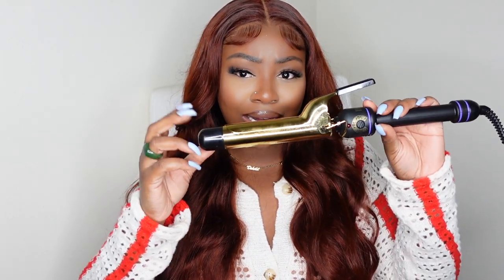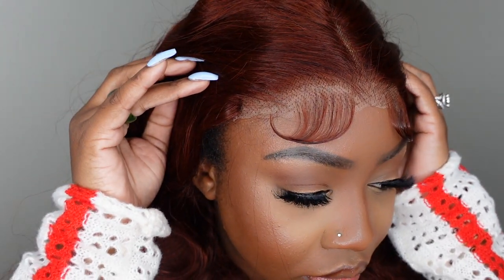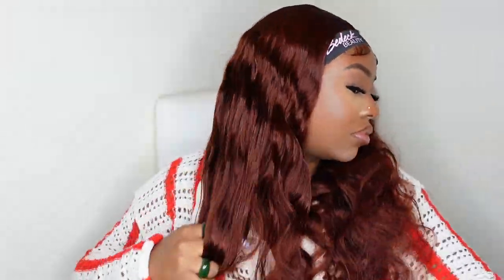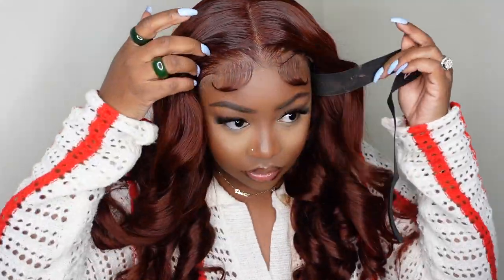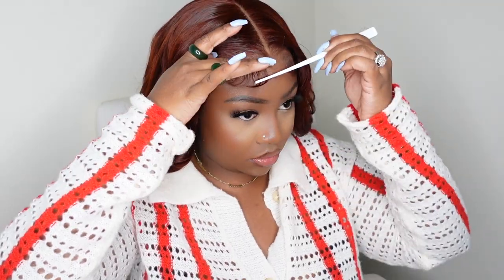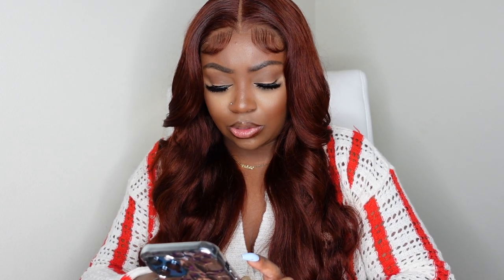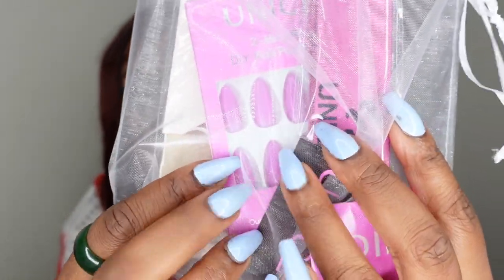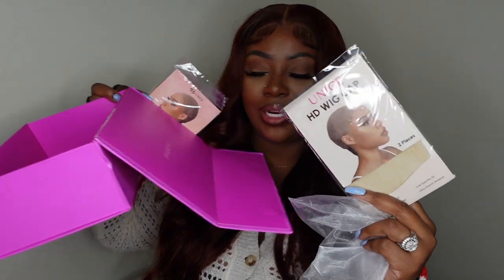FALL COLOR-REDDISH BROWN PRE CUT LACE | PRE STYLED BABY HAIR | LACE WIG INSTALL | FT UNICE HAIR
48 Hours Delivery & Free Return Only for My subscribers Place Order
I am wearing 24inches 6*4.5 lace reddish brown body wave weargo wig-150% density

-SMOOCHES 💜💜💜